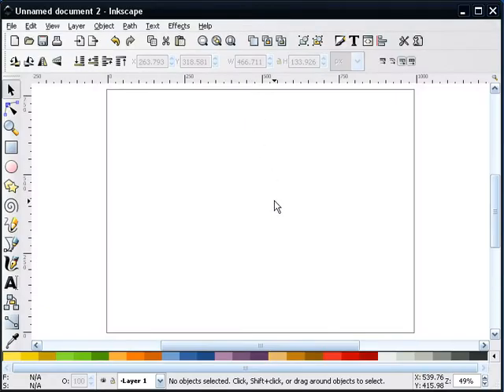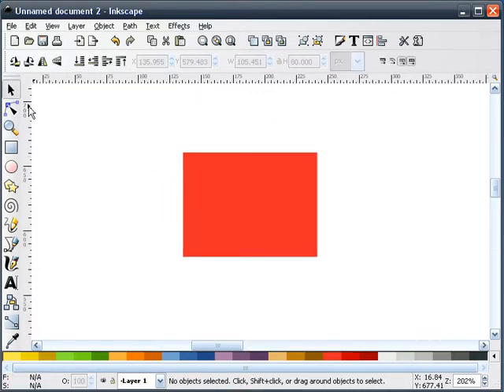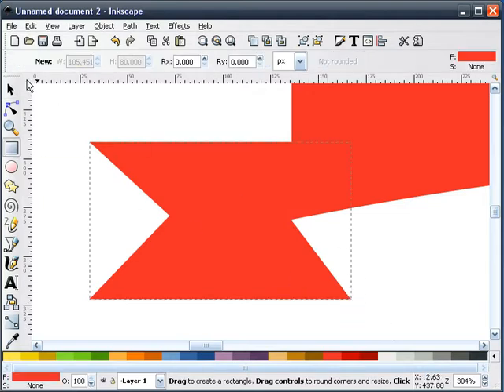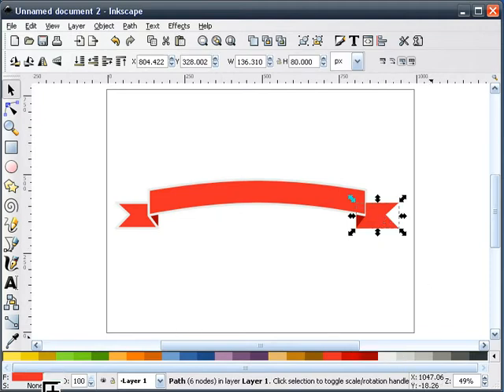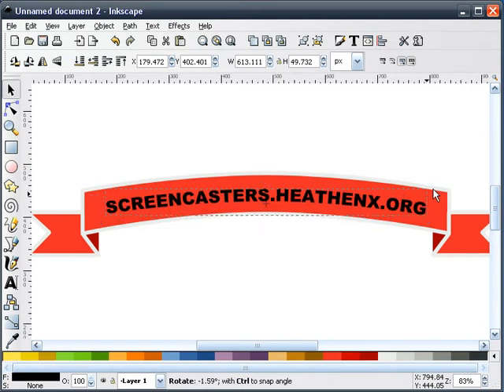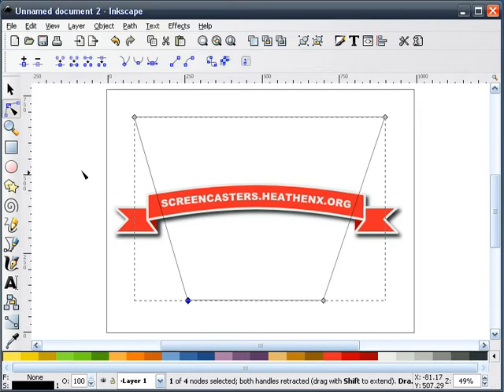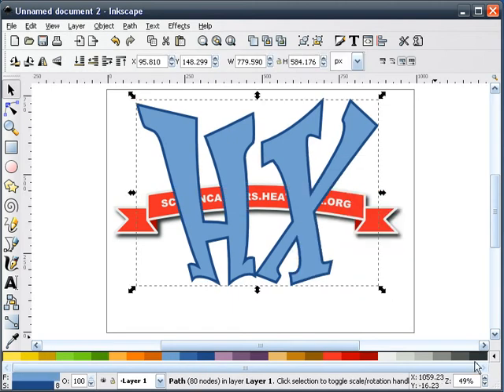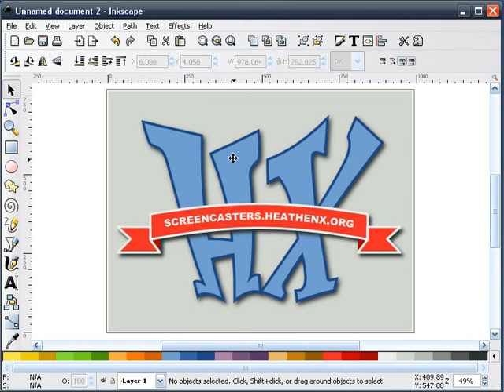heathenX Inkscape Tutorials: episode 028 - Drawing a ribbon over some logo text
NOTE: Recent versions of Inkscape have replaced the "Effects" menu with "Extensions". The perspective extension is in Extensions ‣ Modify Path ‣ Perspective.

In my testing you have to select the object to modify first, followed by the perspective path.

When using Inkscape 0.92 or later, it's generally easier to use the "Perspective/Envelope" live path effect. See part 69 of my tutorial series in Full Circle Magazine issue #129 for more details